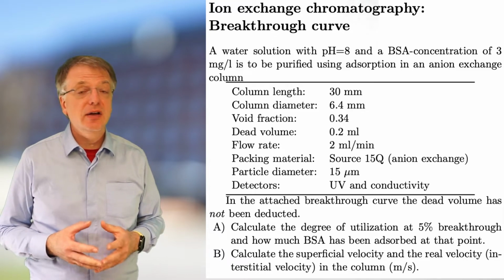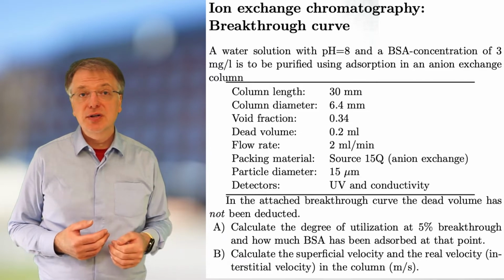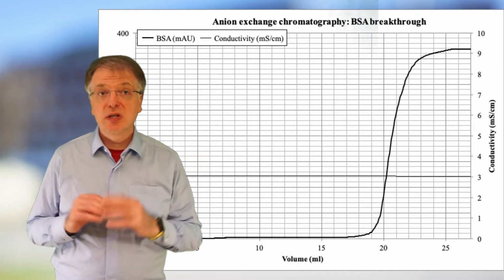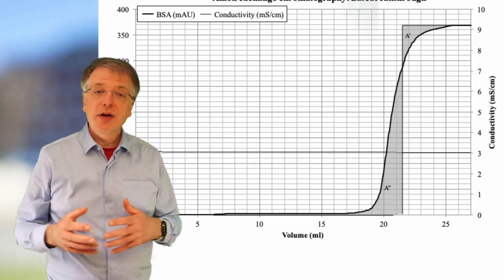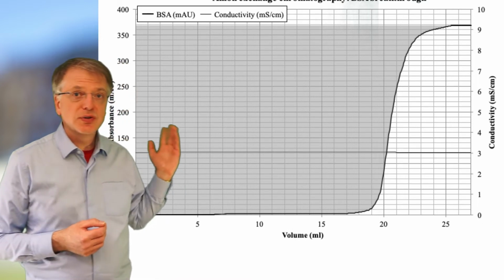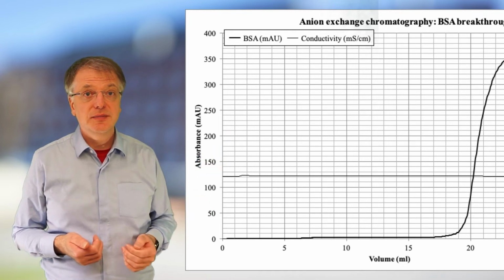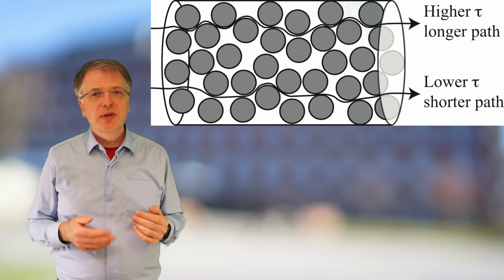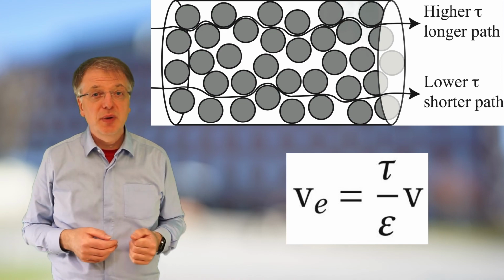BSA breakthrough example (real data)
Hints towards solving an exercise using real experimental data for breakthrough of BSA